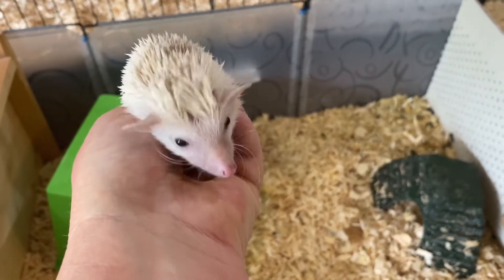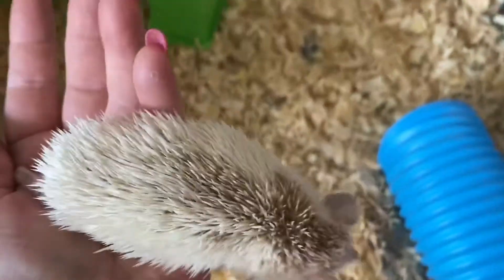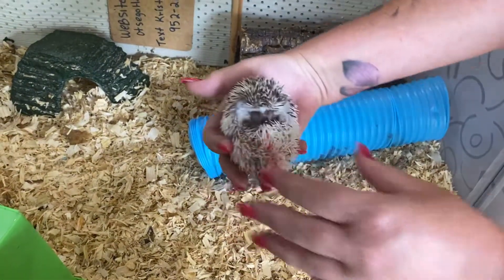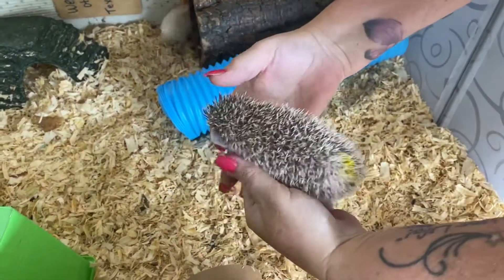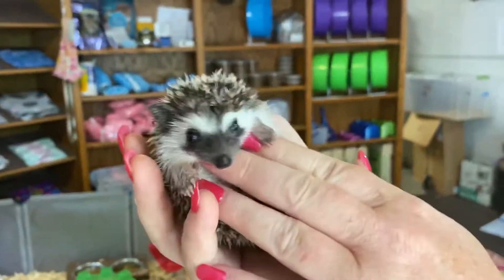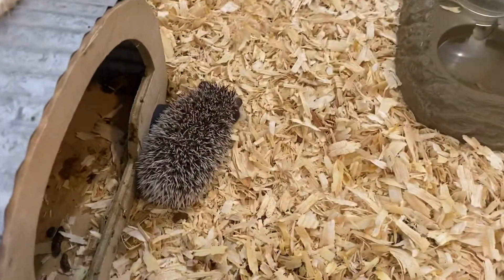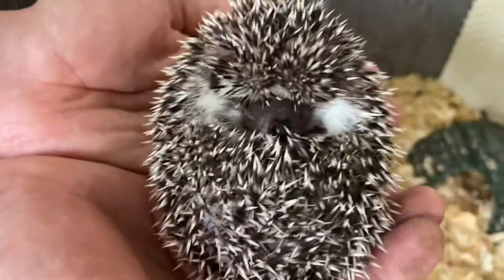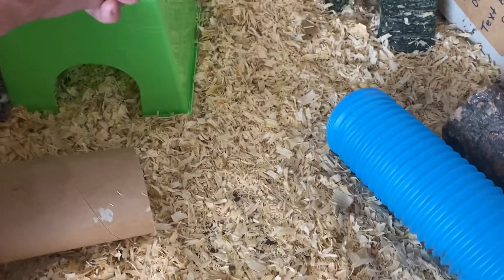OtsegoHedgehog Tilly's babies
Tillys 5 baby Hedgehogs